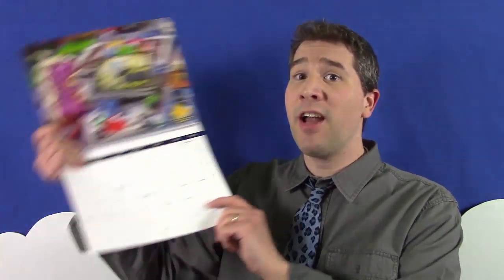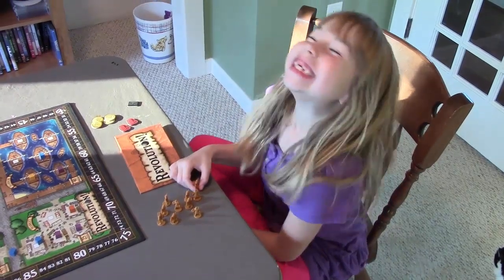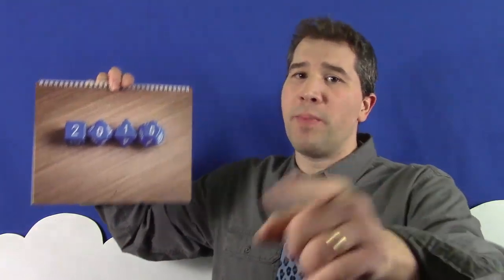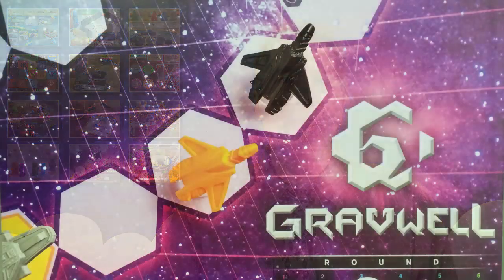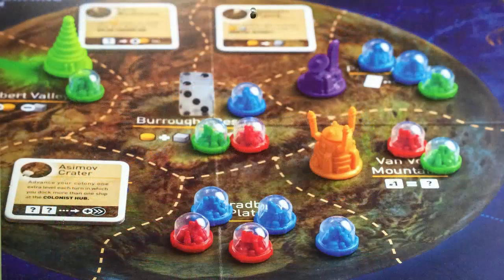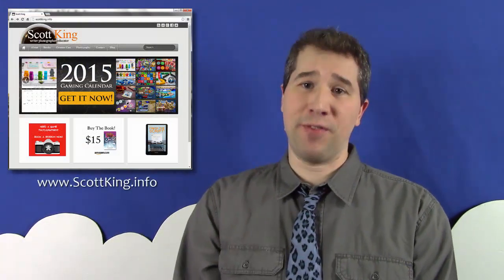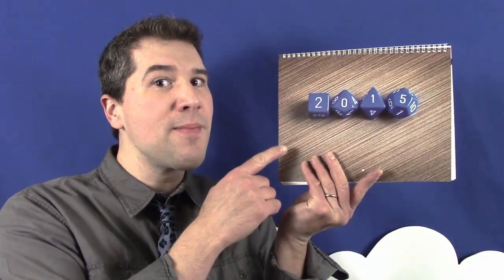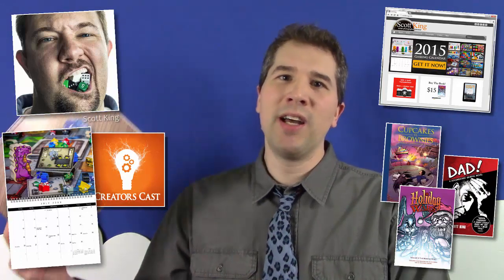2015 Board Game Calendar by Scott King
A board game-themed calendar is the ultimate complementary component for your gaming collection. This calendar was created by man-who-apparently-can-do-everything, Scott King; a photographer, gamer, author of several books and host of the Creator’s Cast podcast.

Give Pair Of Dice Paradise a "heart" vote on Board Game Links!